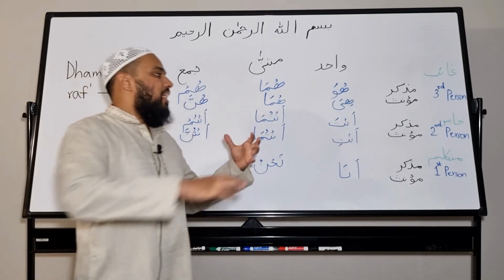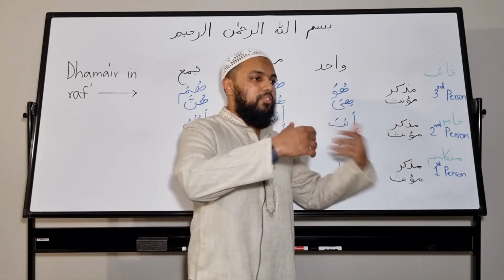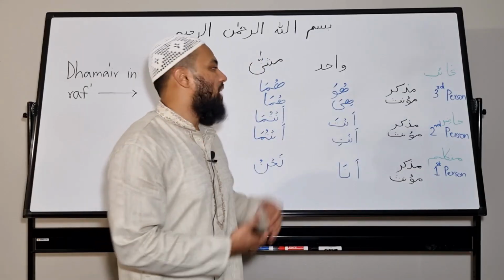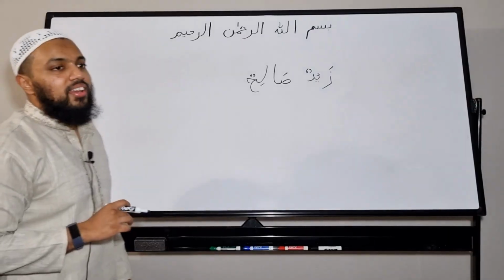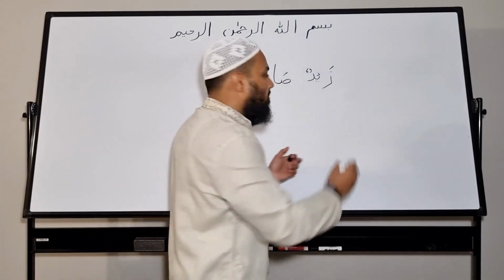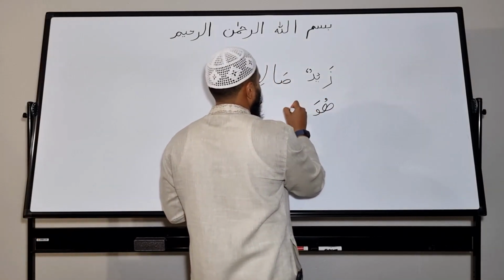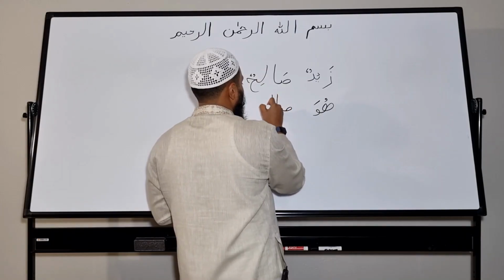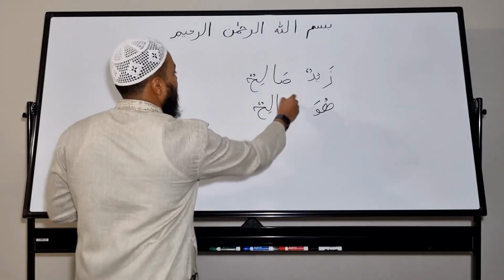2.21.3 - Practice: Replacing Names with Pronouns | Full course on hhcourses.com